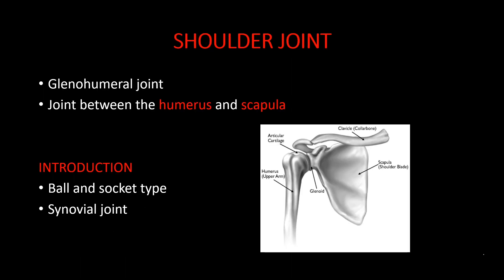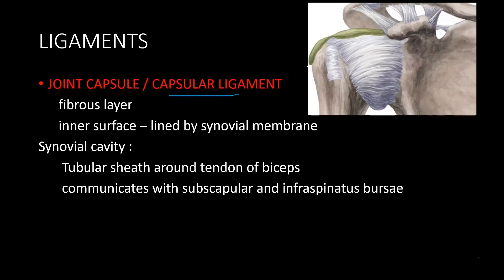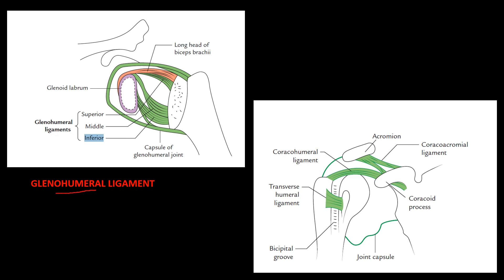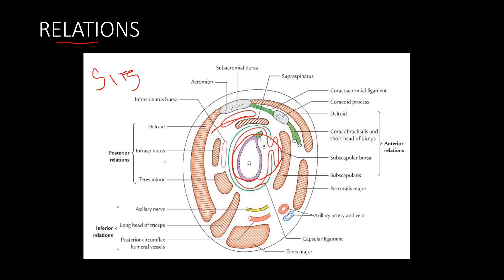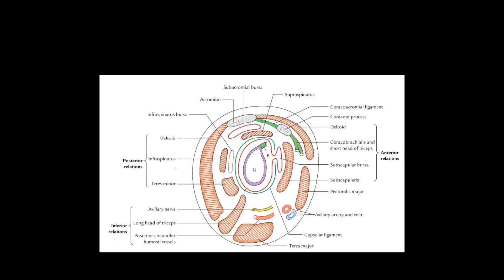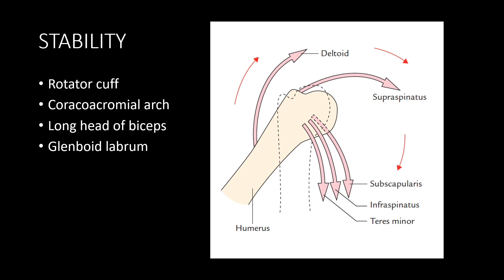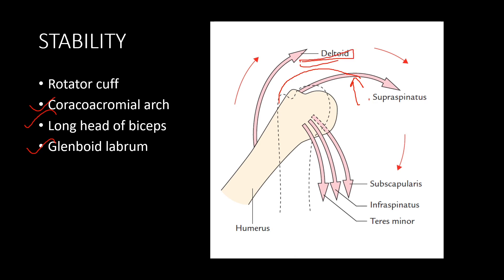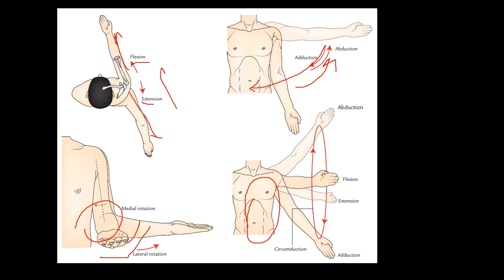SHOULDER JOINT I TAMIL I ANATOMY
This vdo contains easy description on shoulder joint , explained in detail in tamil